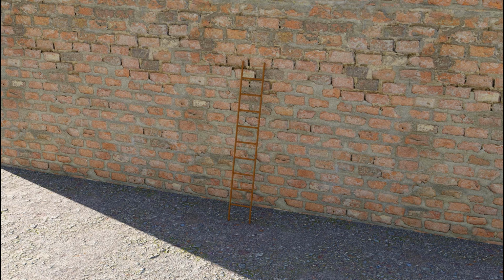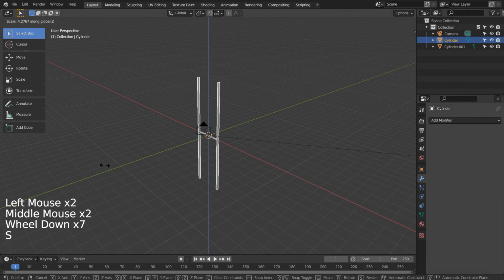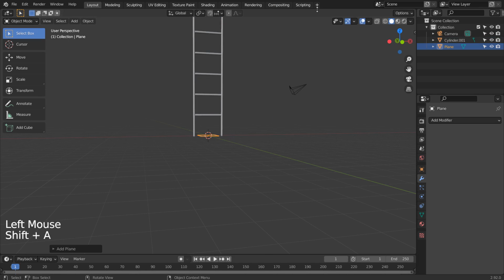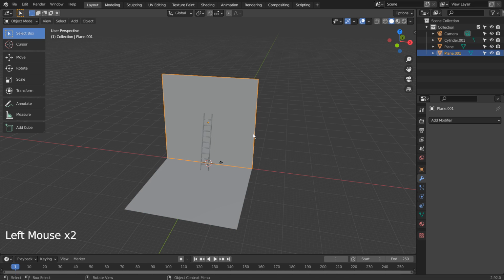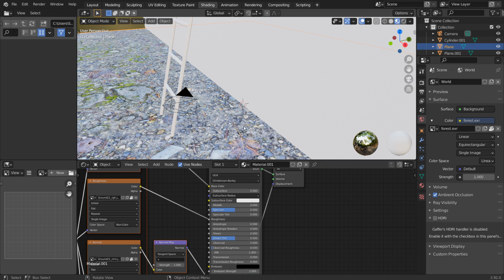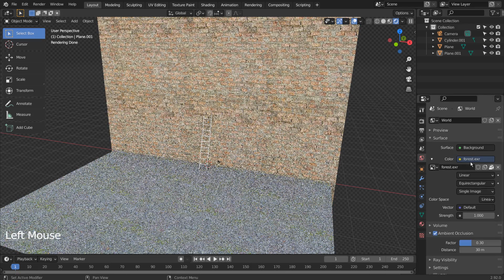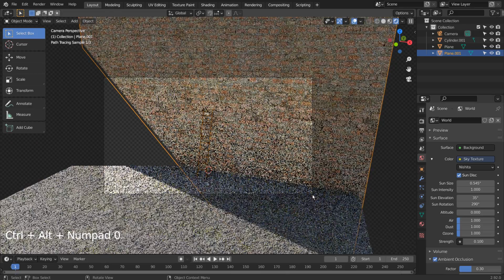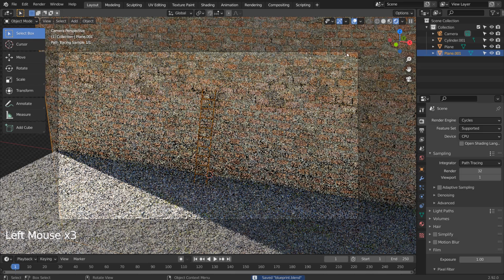Blender tutorial - ladder on the wall